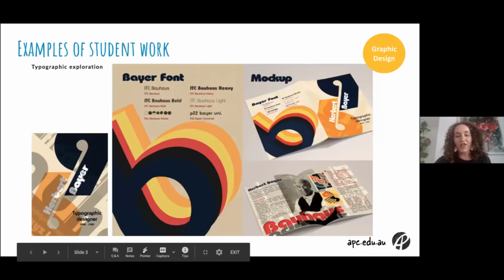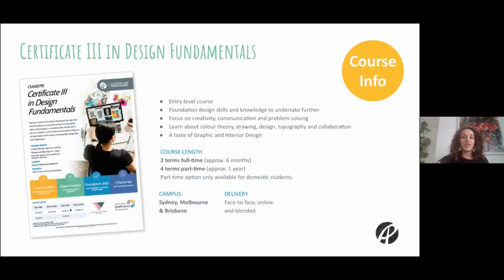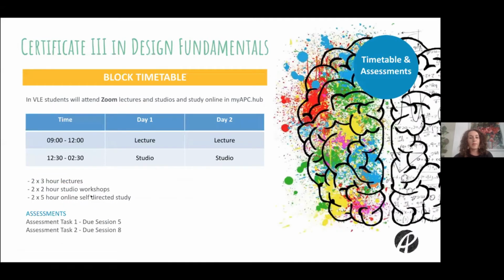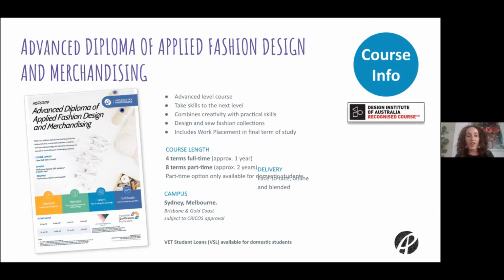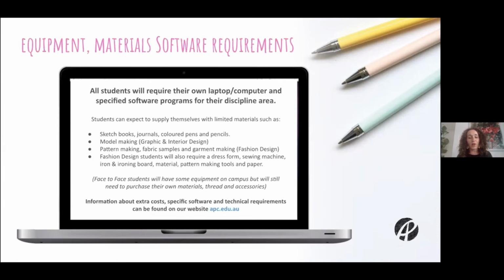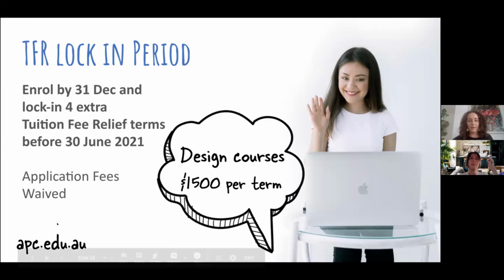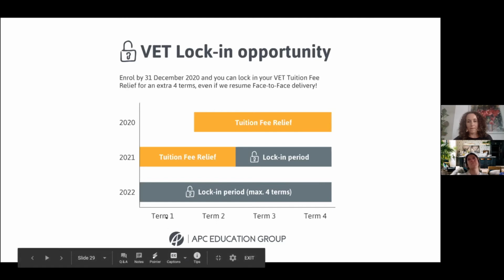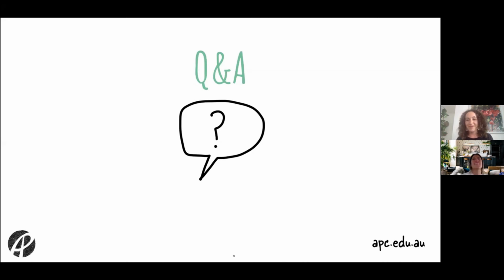Kickstart your design career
Are you creative at heart and passionate about design? Do you want to turn your creativity into a career?
Watch this webinar and find out more about APC's exciting new design courses.

These courses are perfect for individuals who are hungry to learn and want to collaborate with like minded creative thinkers. Learn from trainers that are professionals in their industry who use design to solve problems and push boundaries.

Rachel Hawkins, Assistant Academic Manager (Design) and experienced Graphic Designer, will introduce our new course in Design Fundamentals and Applied Fashion Design and Merchandising while sharing examples of amazing work that our current students are producing.